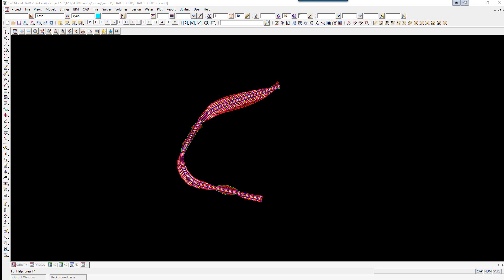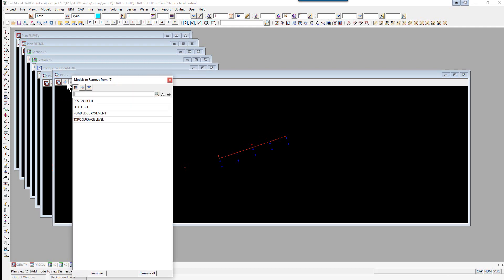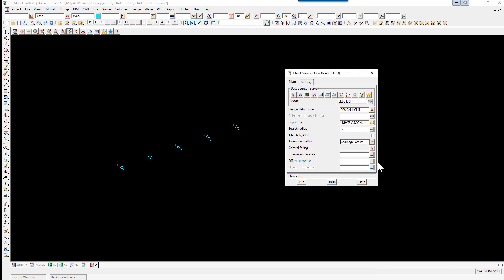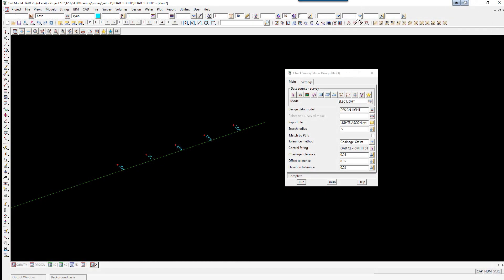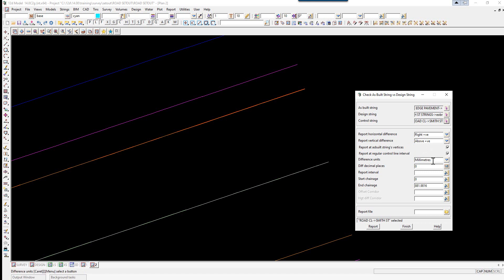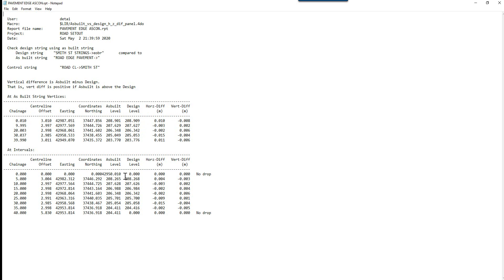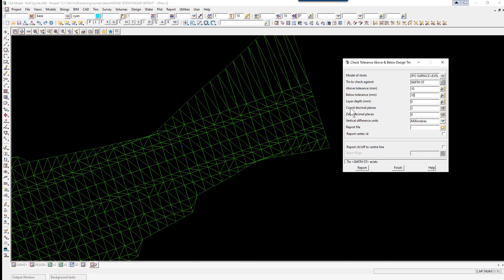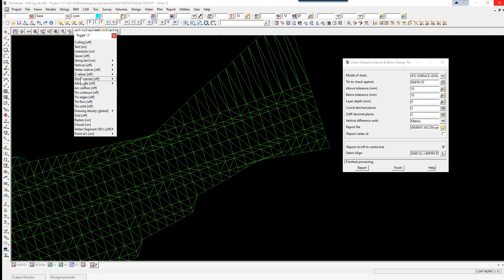11.7 Setout Reports: Getting Started for Surveying (12d Model 14)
This video covers Setout Reports in 12d Model 14 and is covered in the Getting Started for Surveying training course content.